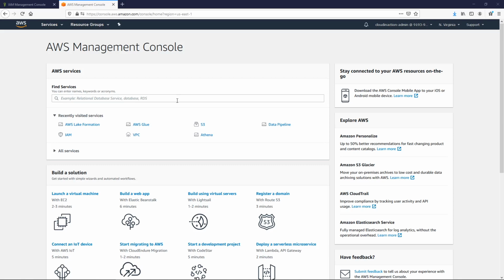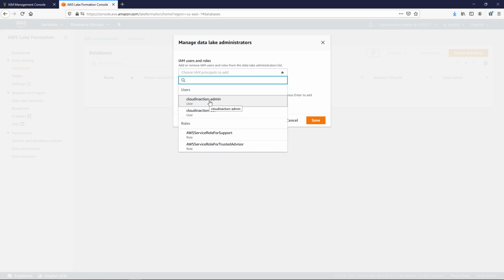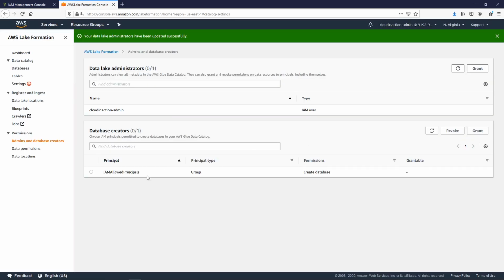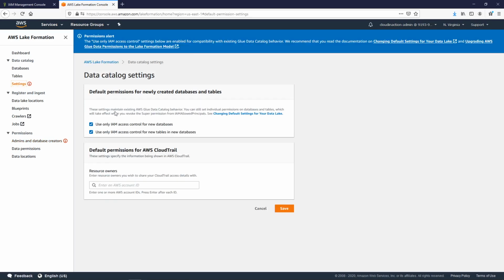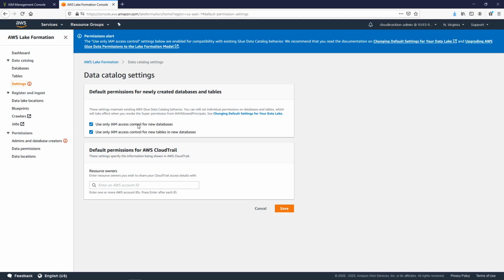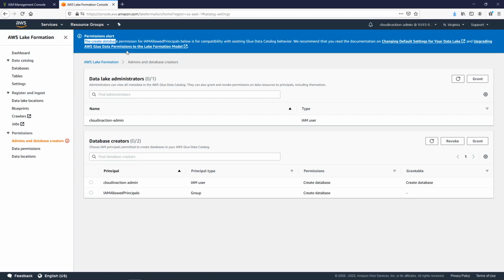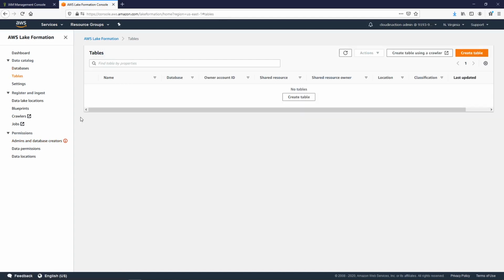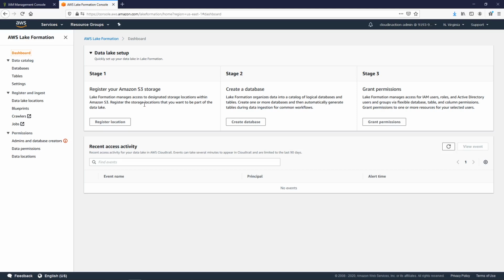AWS Lake Formation initial setup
Create Lake Formation from scratch. Provide admin access for user.